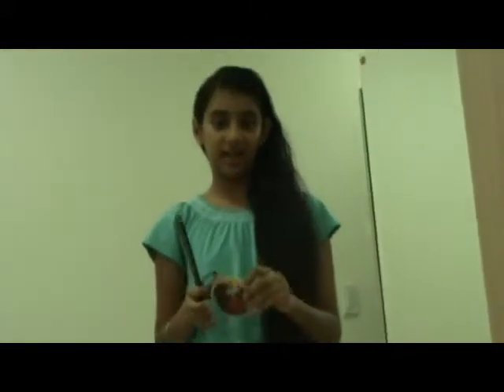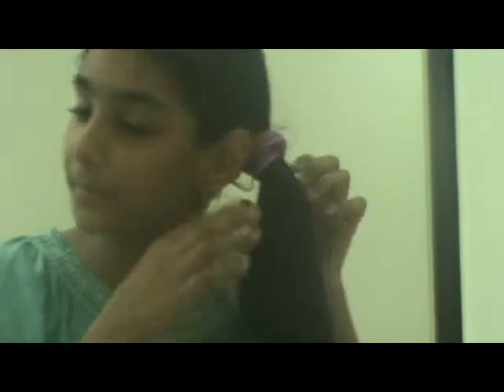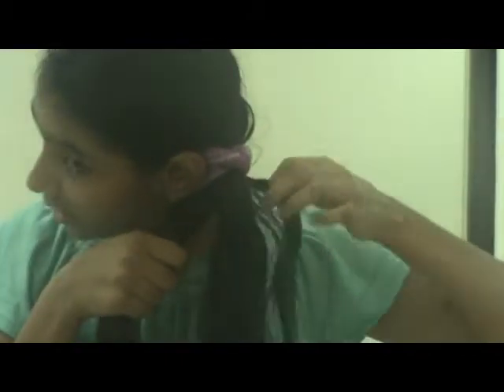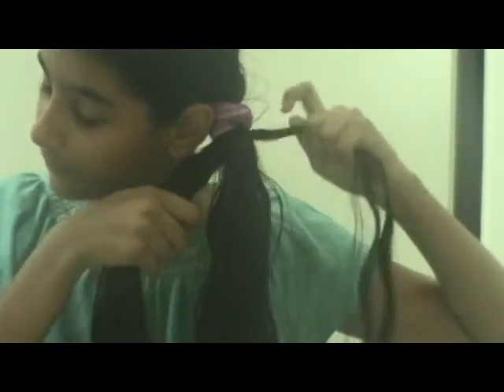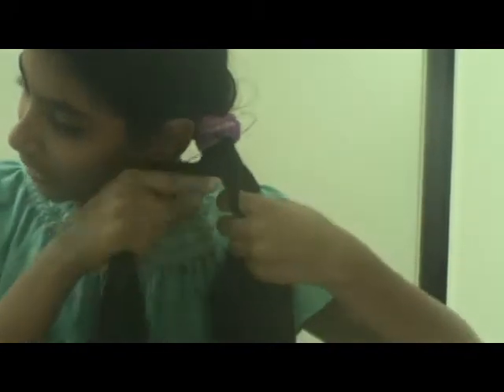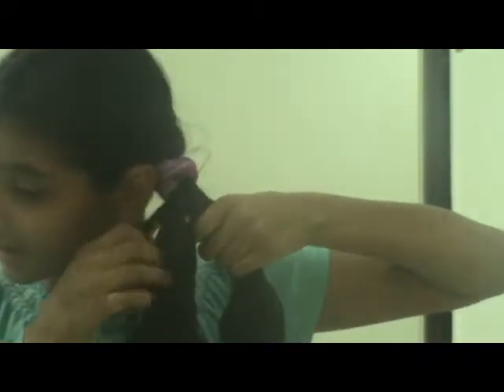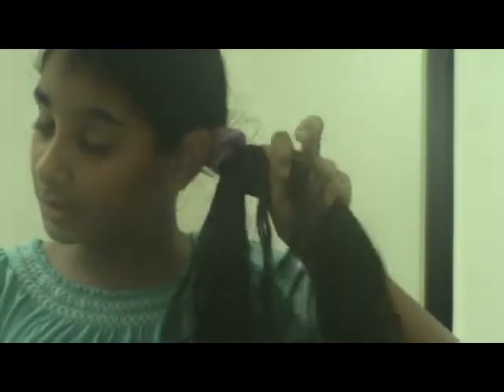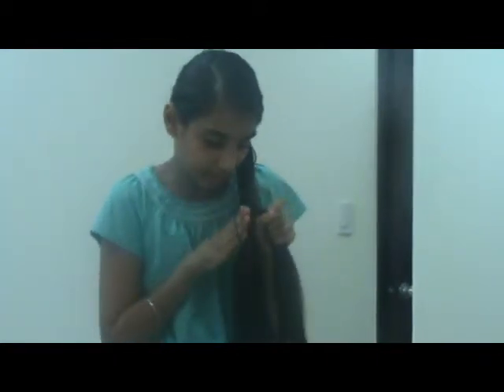How to make a Fishtail braid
This is a tutorial on how to make a fishtail braid-By Anureet